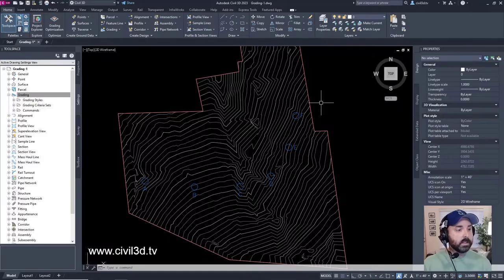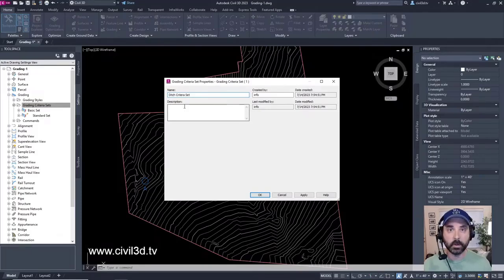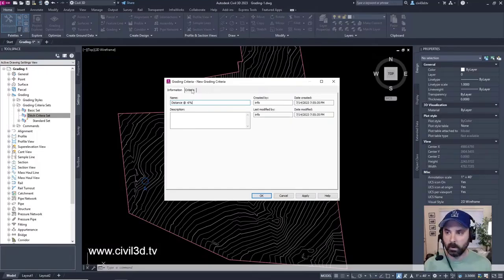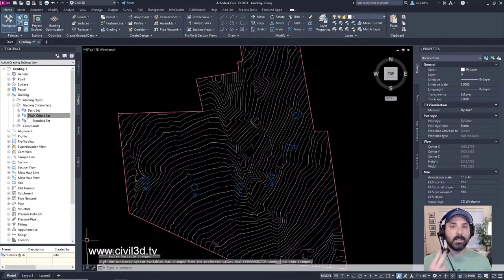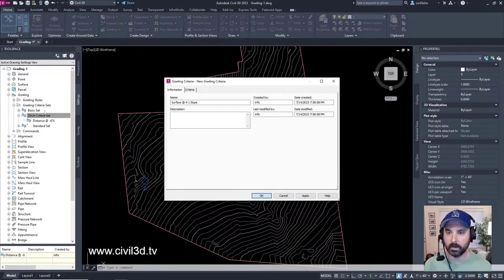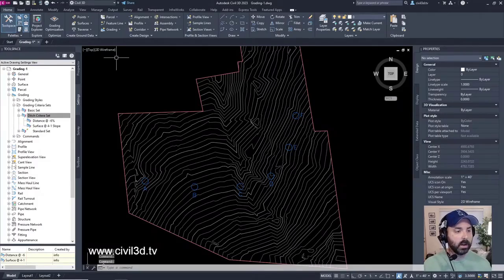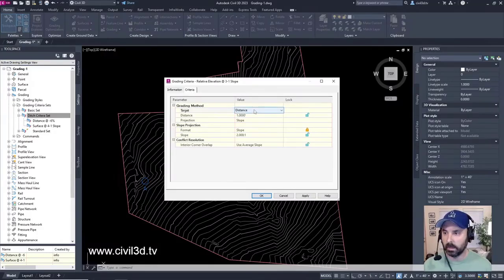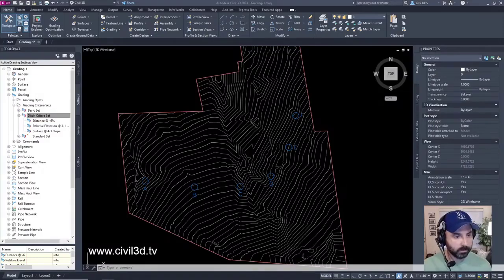02 Creating a Grading Criteria Set in Civil 3D